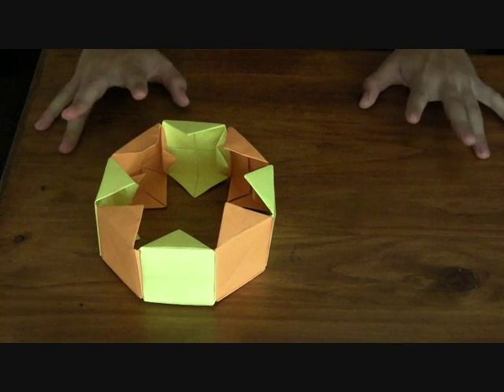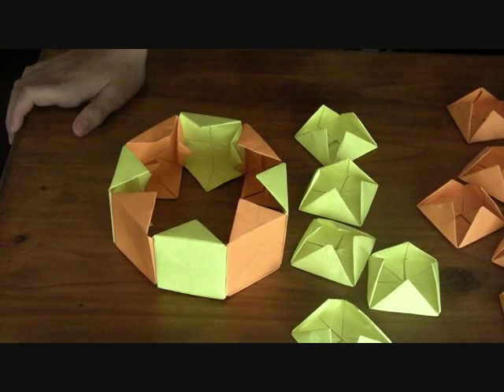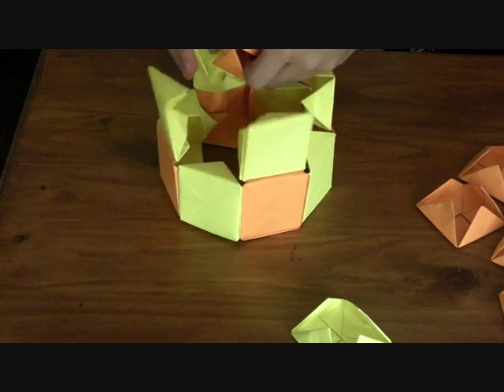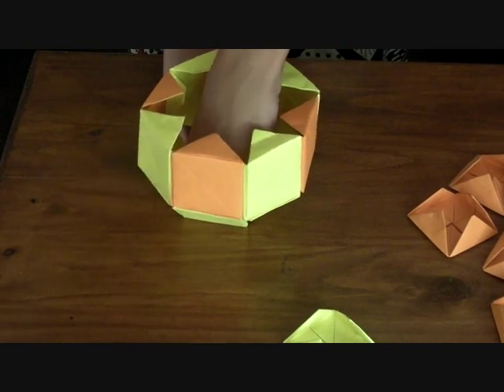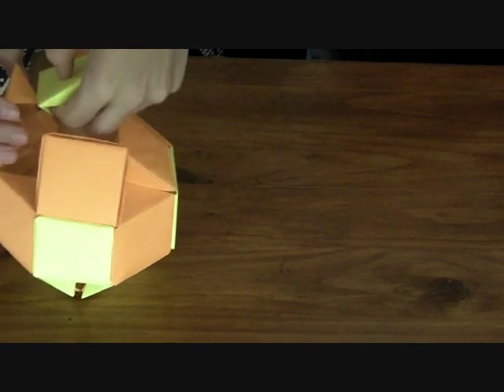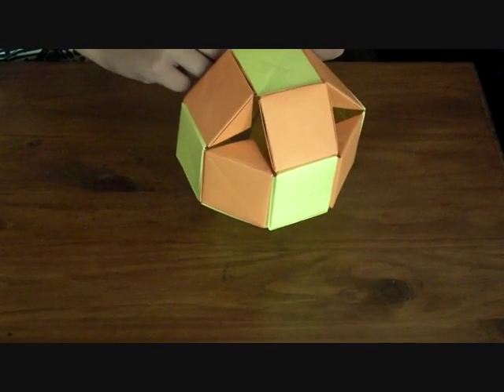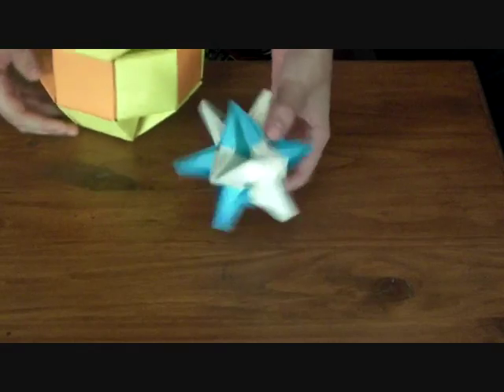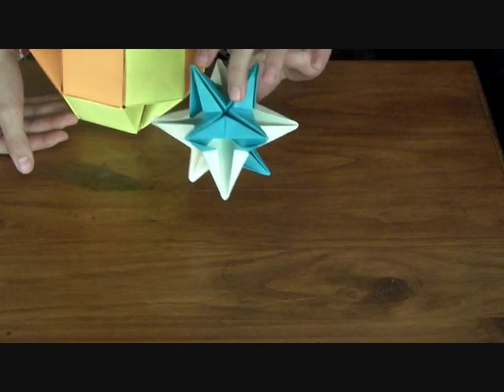How To Make An Origami Rhombicuboctahedron Pt.2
easy tut on how to make some moular origami!